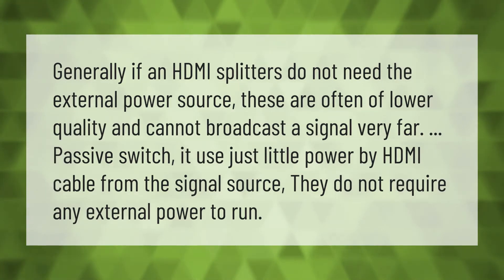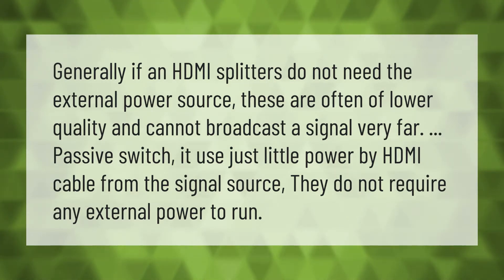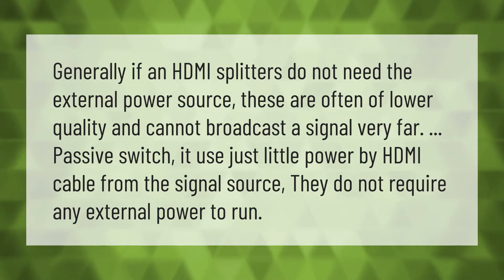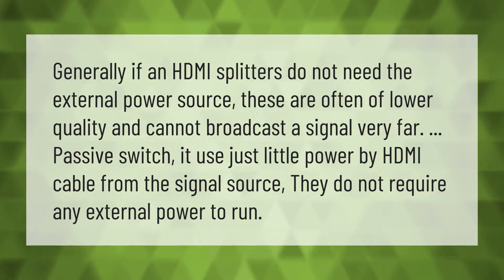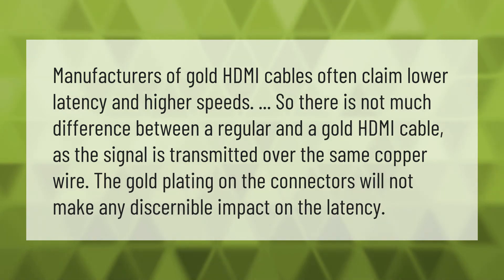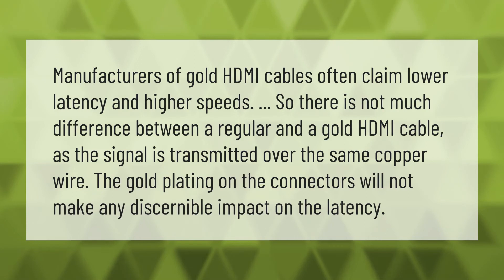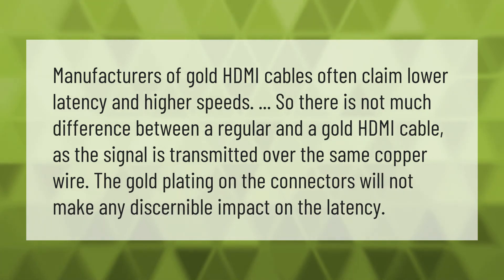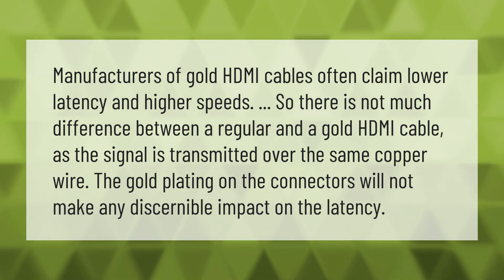Do I need a powered HDMI splitter?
00:00 - Do I need a powered HDMI splitter?
00:39 - Are HDMI Splitters any good?
01:06 - Do Gold HDMI cables make a difference?

Laura S. Harris (2020, December 31.) Do I need a powered HDMI splitter?
    AskAbout.video/articles/Do-I-need-a-powered-HDMI-splitter-203171